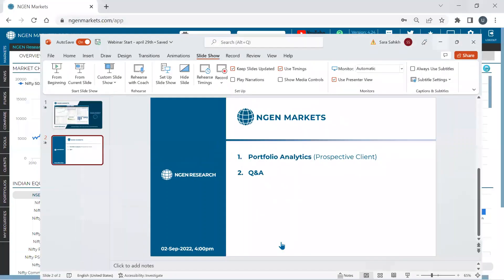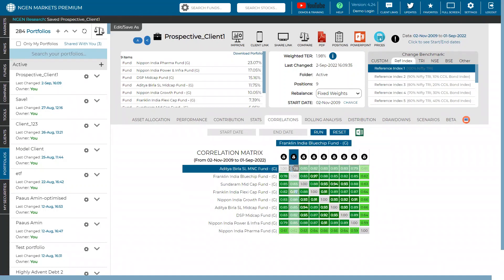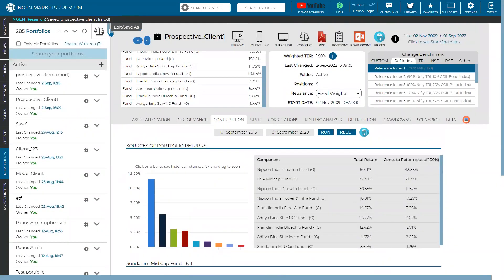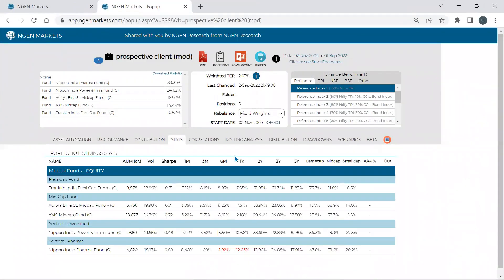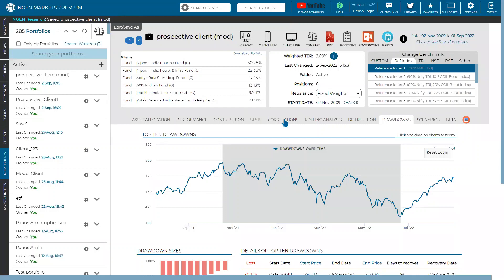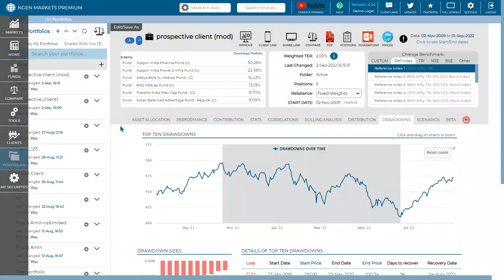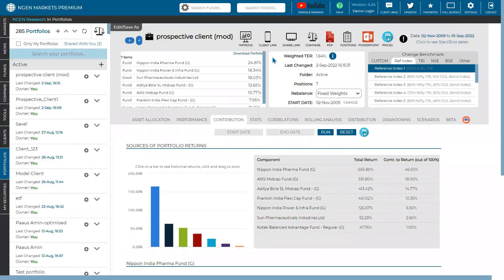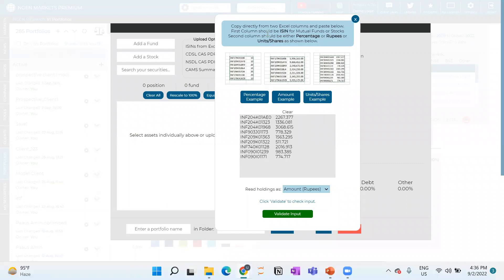Analysing Mutual Fund Portfolios | Training on 2nd September 2022 | Webinar Series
This training video covers how to analyse a mutual fund portfolio of a prospective client. we have also discussed how to assess the risk tolerance of a prospective client and how to determine the appropriate asset allocation for portfolio diversification.